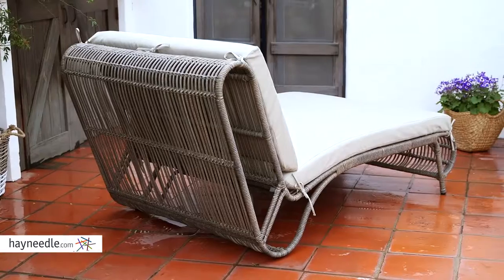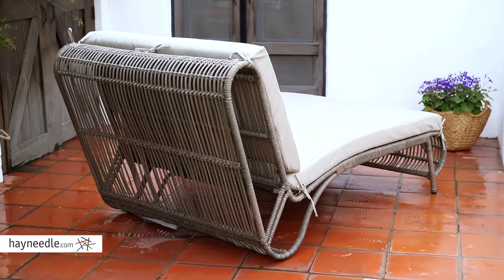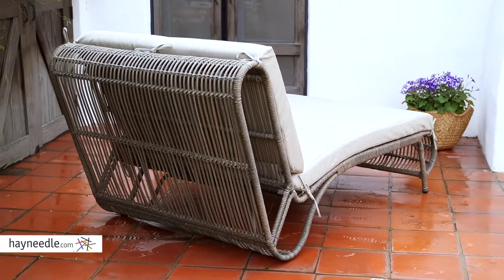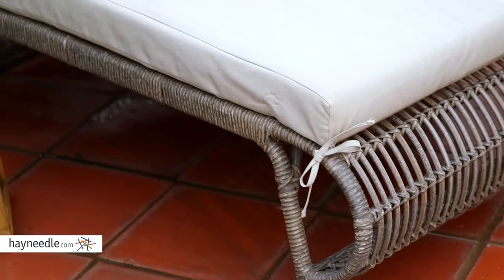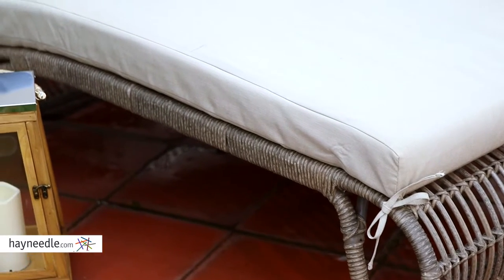Belham Living Batiki Sun Bed Double Chaise Lounge with Cushion - Product Review Video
For more details or to shop this Belham Living chaise lounge visit Hayneedle

To view our full assortment of outdoor chaise lounges, visit Hayneedle